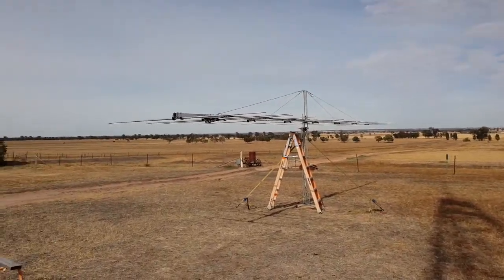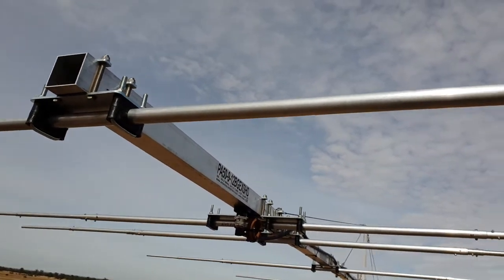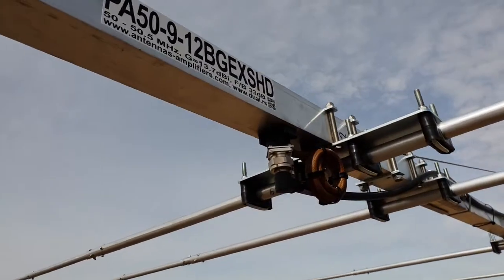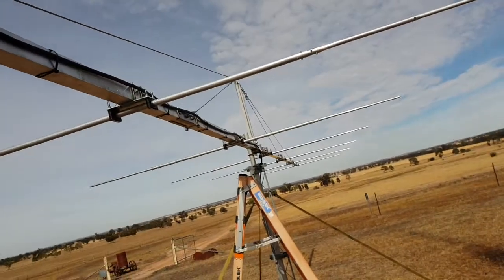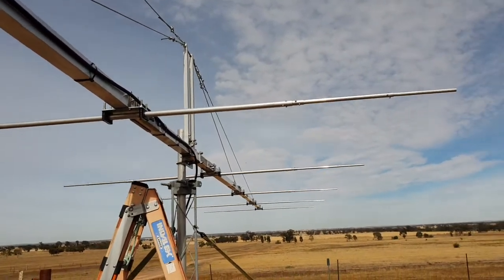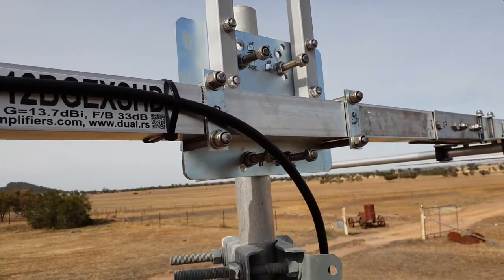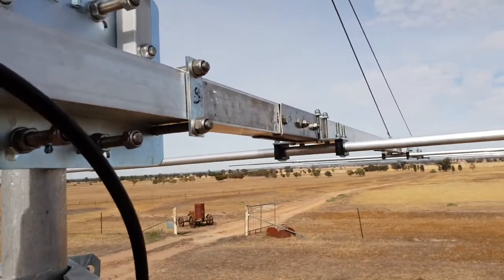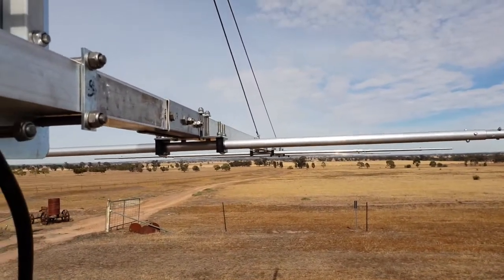50 MHz Extreme Super Yagi Overview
Antennas Amplifiers Extreme Super Yagi Antenna PA50-9-12BGEXSHD 50 MHz band 9 element. Here I briefly show this outstanding antenna before it goes up the tower.